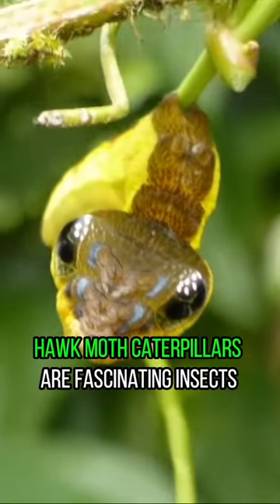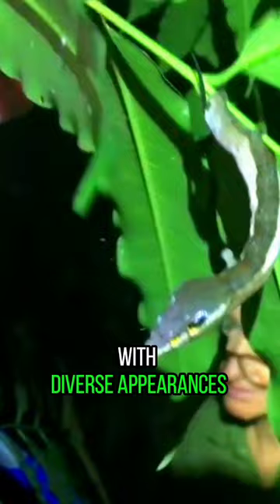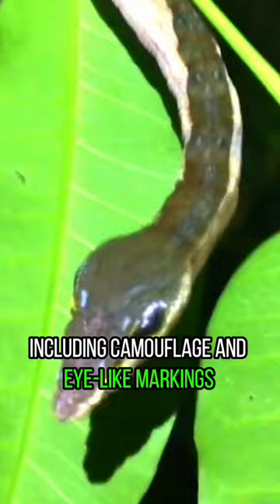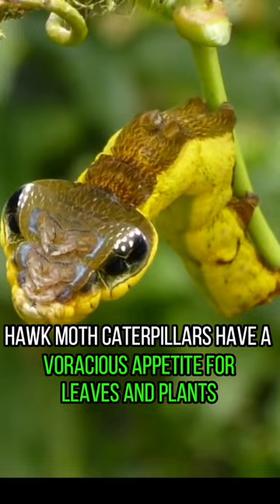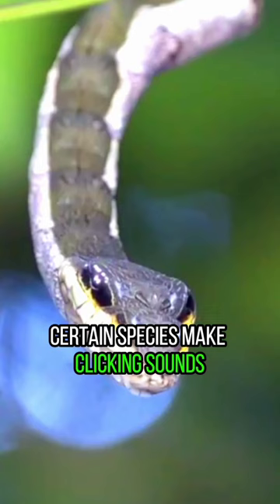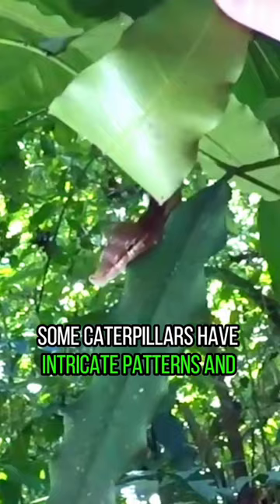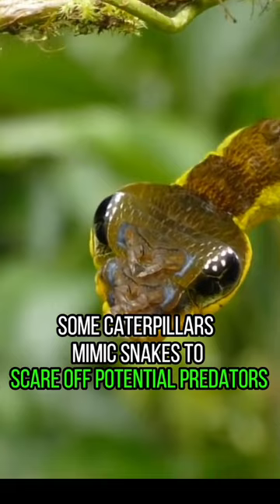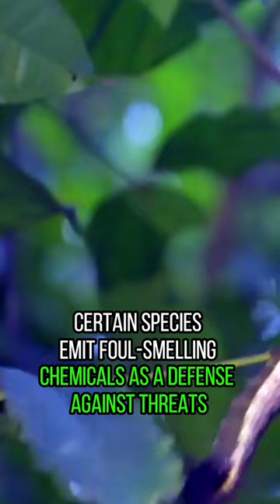its not a Snake | Hawk Moth caterpillars | Zoo Mates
Hawk Moth caterpillars are fascinating insects with diverse appearances.
They use various defense mechanisms, including camouflage and eye-like markings.
Some species have horn-like structures that give them a unique look.
Hawk Moth caterpillars have a voracious appetite for leaves and plants.
Certain species make clicking sounds to communicate or deter predators.
They can be found in diverse habitats worldwide, from forests to deserts.
Some caterpillars have intricate patterns and vibrant colors for protection.
They undergo metamorphosis, transforming into adult moths through a pupal stage.
Hawk Moth caterpillars play essential roles in pollination and the food chain.
Some caterpillars mimic snakes to scare off potential predators effectively.
Certain species emit foul-smelling chemicals as a defense against threats.
Their life cycles and behaviors vary significantly among different species.
Studying these caterpillars provides valuable insights into insect ecology and behavior